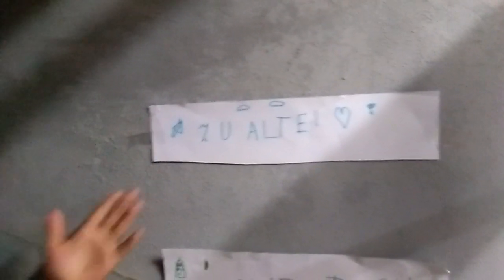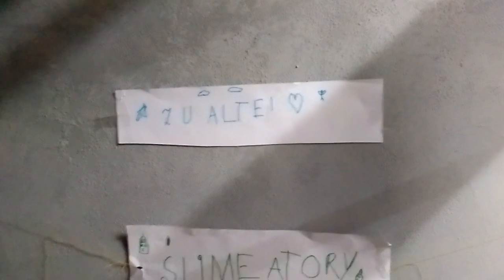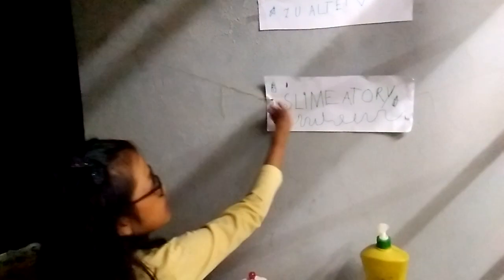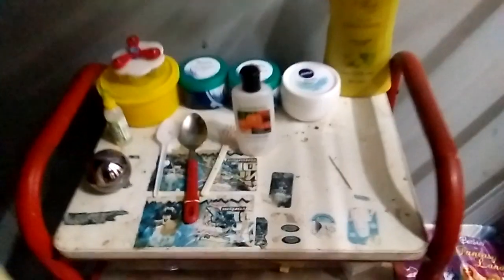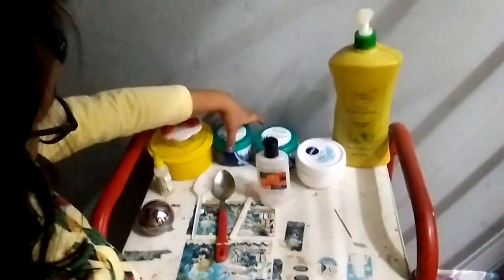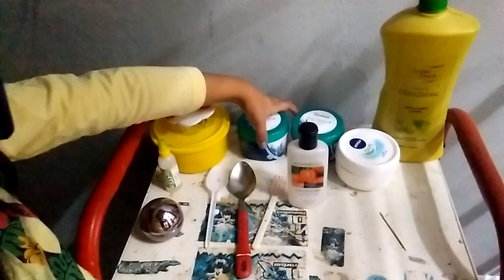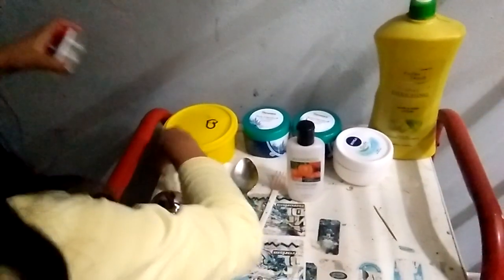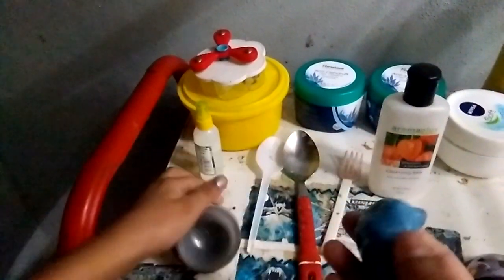Zualteii's Mini Slimeatory